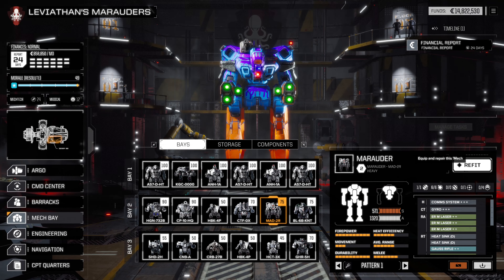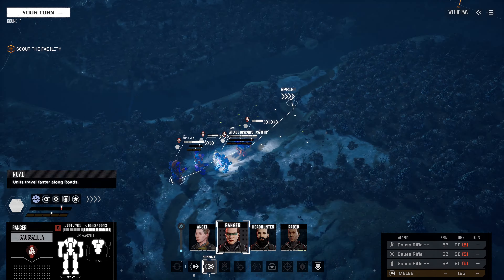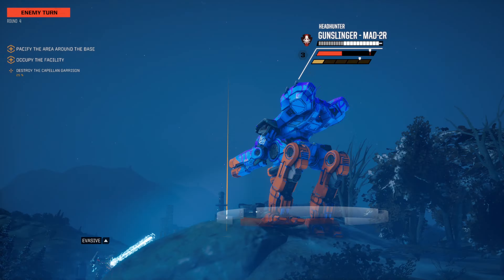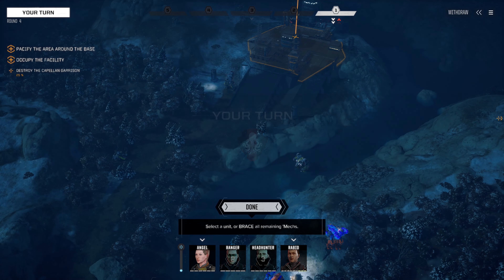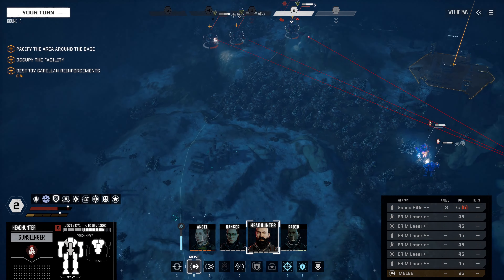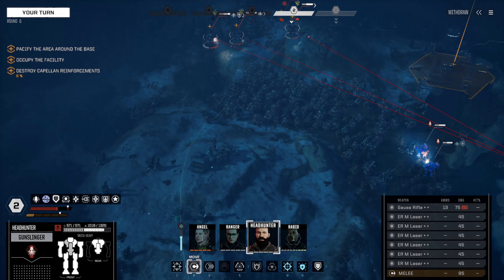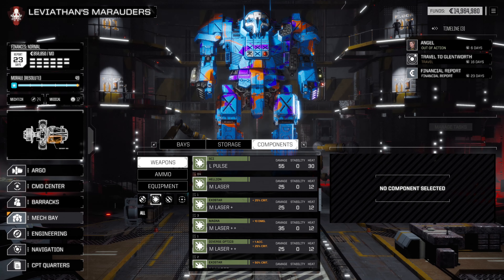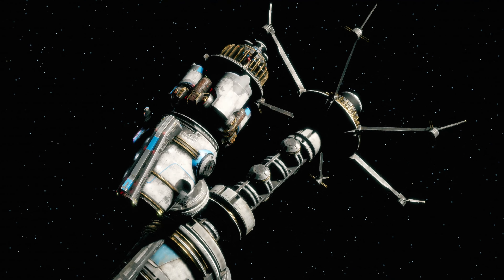Battletech - 136 - Historic aspirations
In both our professional and personal interactions. It seems things from the past always continue to leave a mark.

Hello one and all! We are actively looking for recruits to fight along side us. We are at a point in time, where we are looking at hiring more BattleMech pilots. If this interests you leave a comment here, or on the community post.

A name and callsign is all that is necessary. Though if you want to go into more detail, we will be happy to know more about the character.